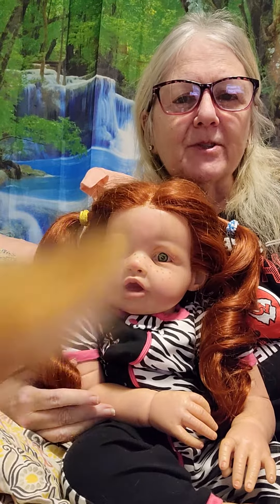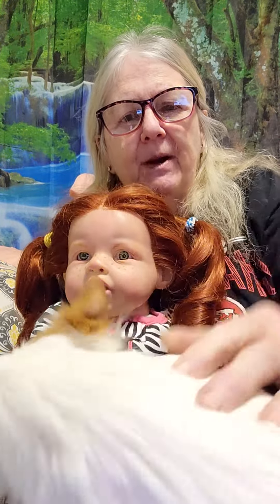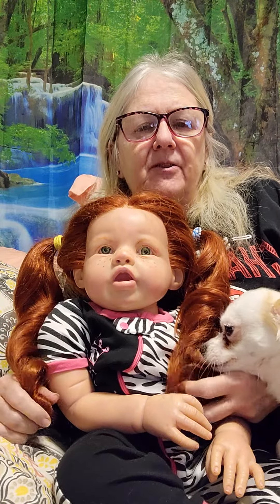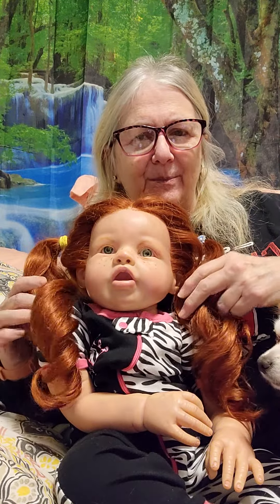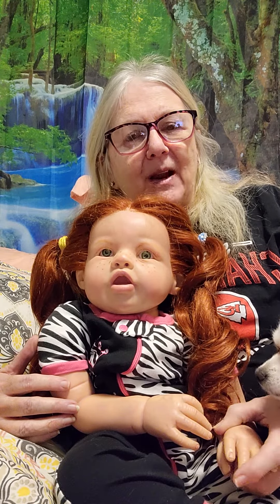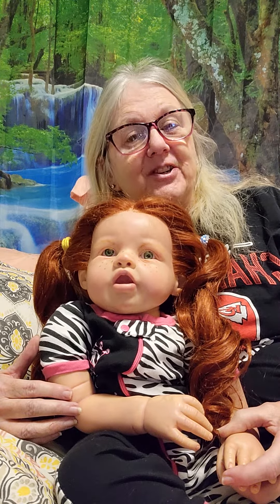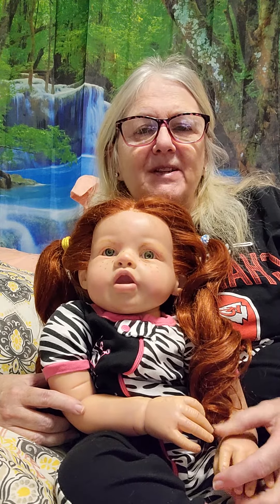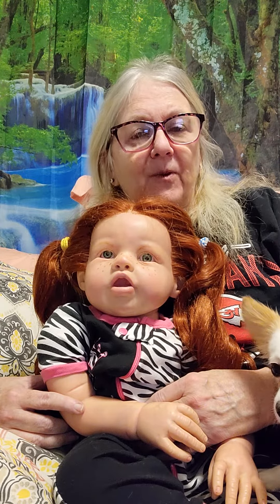Meet Reborn MacKenzie